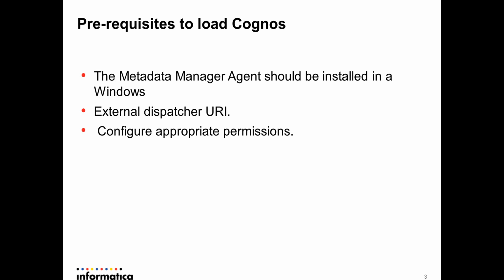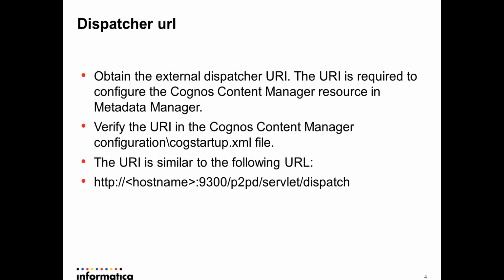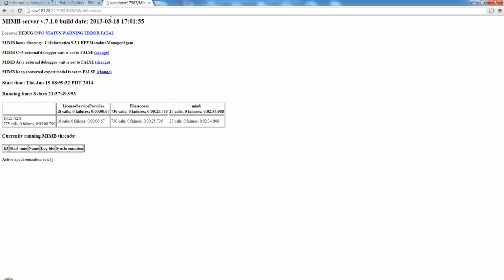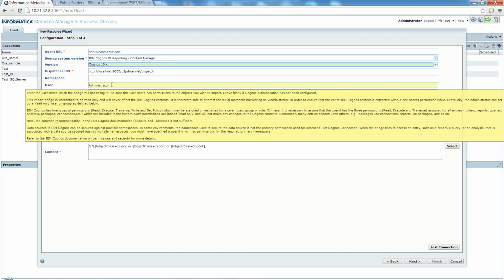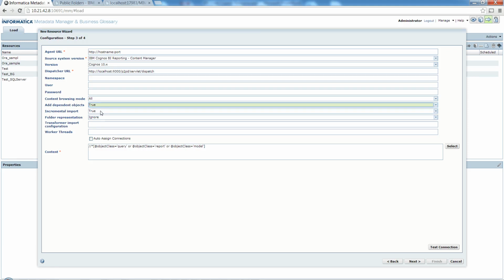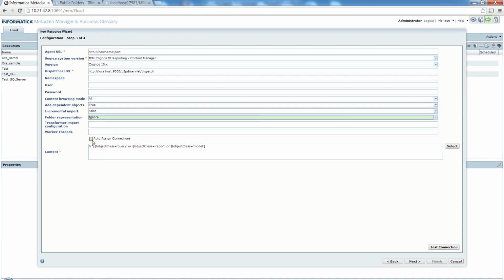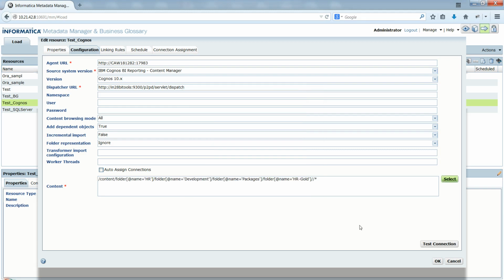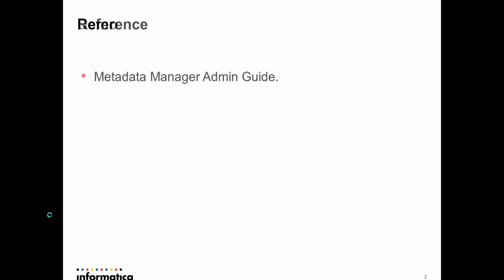How to load a Cognos resource in a Metadata Manager Warehouse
This video contains the following:

Pre-requisites to load Cognos.
Configuration Details.
Steps to load Cognos in Metadata Manager.
Demo